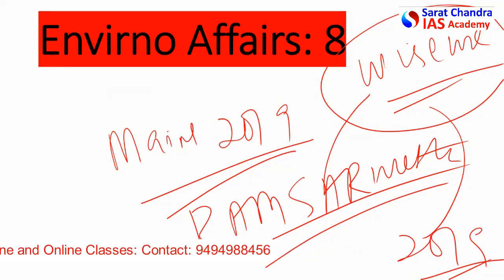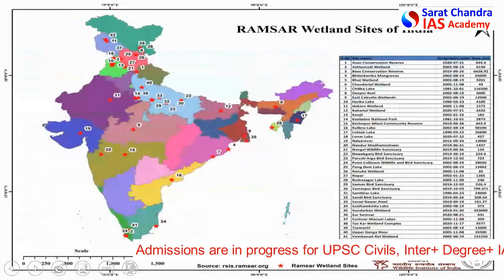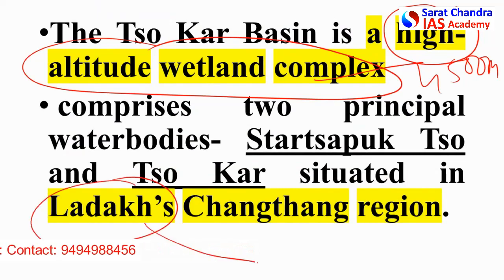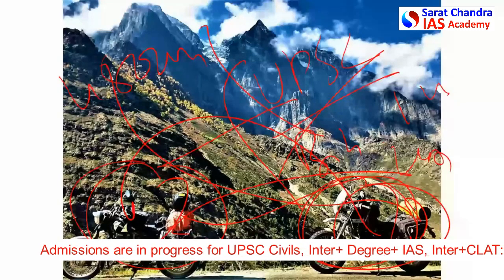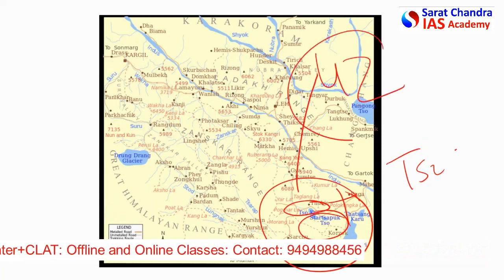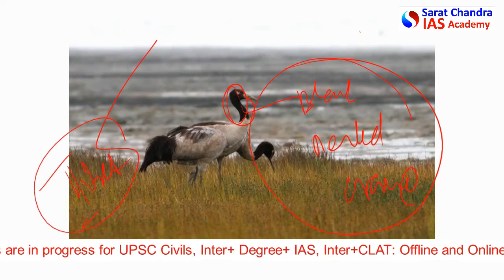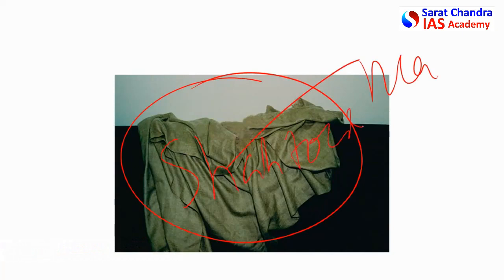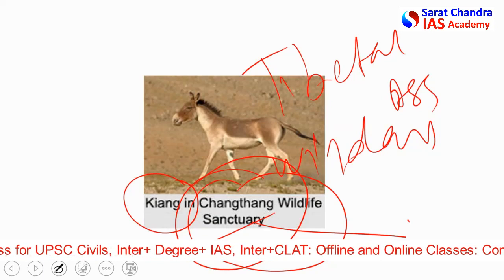Tsokar wetland - Kiang, Chiru, Black Neck crane- Environment for UPSC CSE by Mathew sir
During this COVID Pandemic, Sarat Chandra IAS Academy is conducting online classes to help students - In this Environment class, Mathew sir discusses about Tsokar Wetland complex
1) Geographical location of Tsokar and Startsapuk wetland complex in Ladakh
2) Endangered Fauna: Black necked crane,
3) Their Conservation and government policies pertaining to them
4) Ramsar convention on wetlands

Sarat Chandra IAS Academy has started this channel for UPSC Civil Services aspirants. However these videos will be helpful for all other competitive exams like IFS, APPSC-Group 1, etc. Our videos will be on current affairs, answers for UPSC prelims and mains exam papers, answer writing and essay writing strategy etc. Our team has experts in all subjects who prepare the content. This is an extension of our coaching center in Vijayawada. We upload some of our live classroom classes.